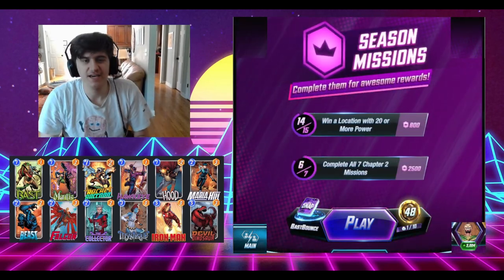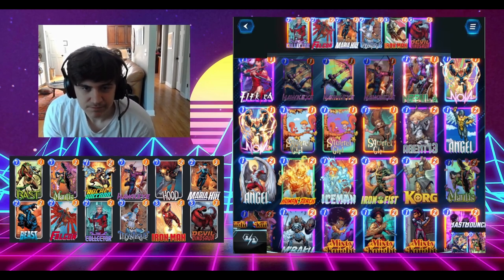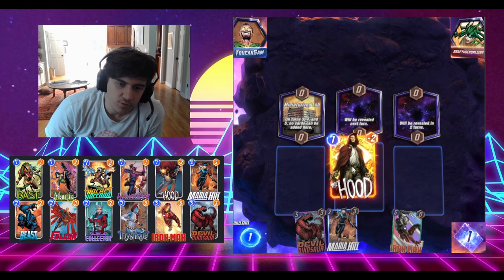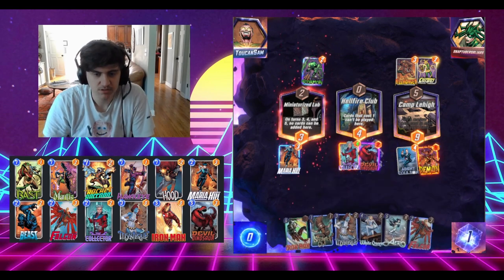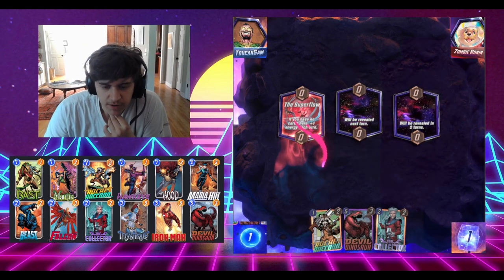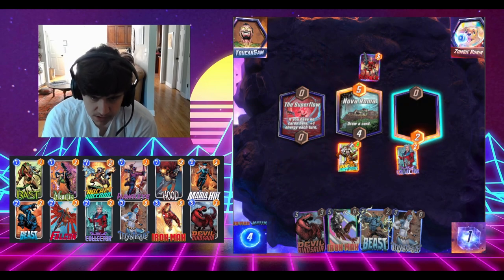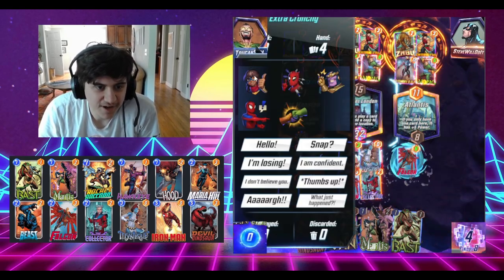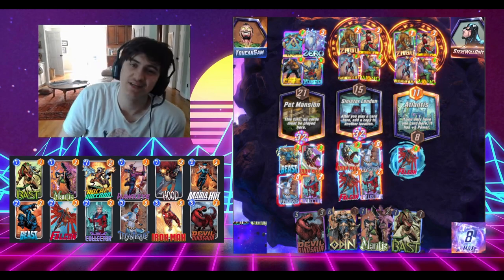This Bast Bounce Deck is BANANAS (MARVEL SNAP)